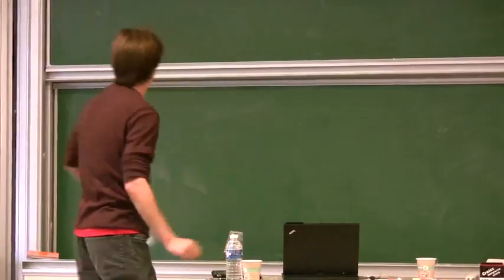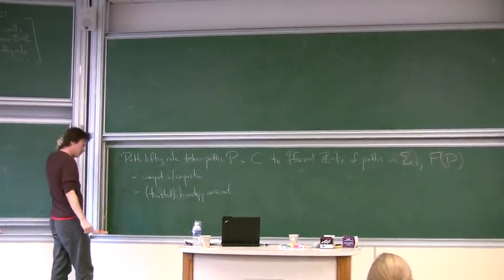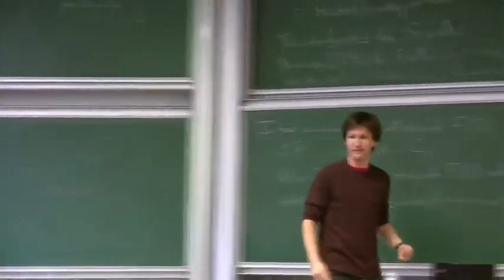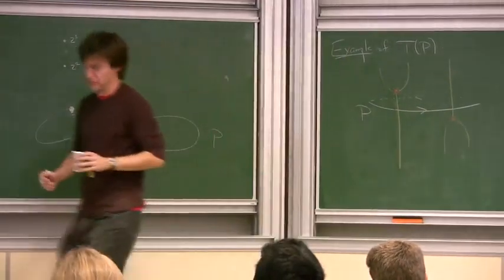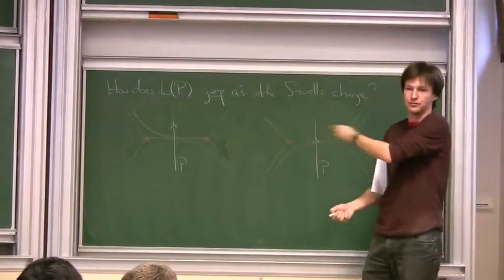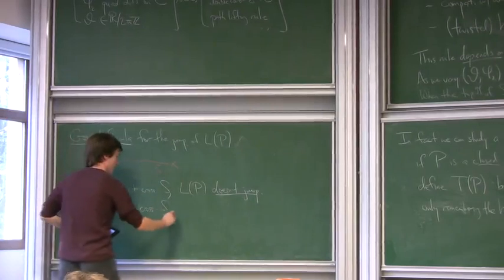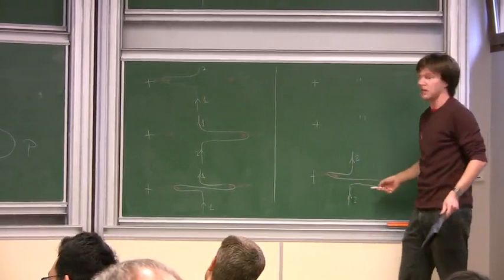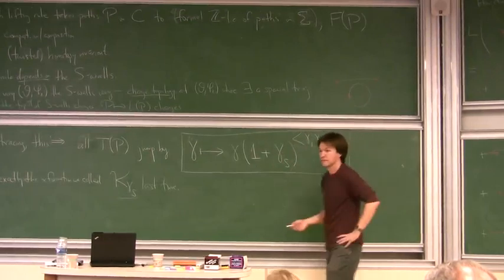Wall Crossing, I.H.É.S. lecture3 1